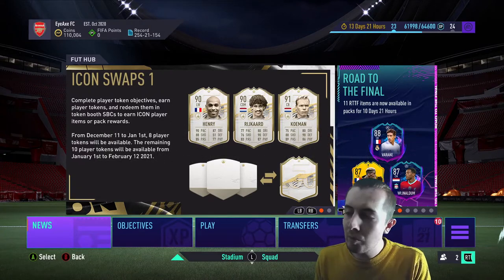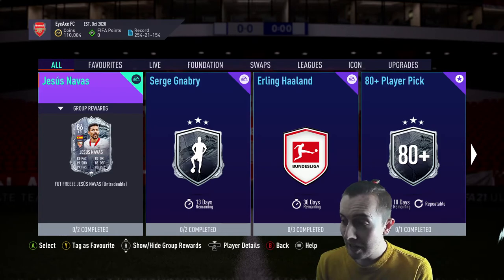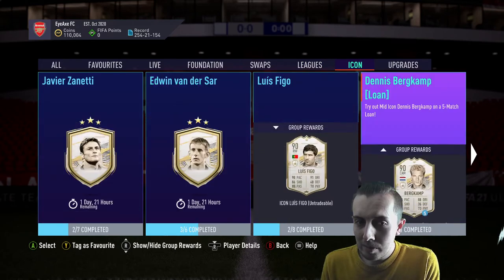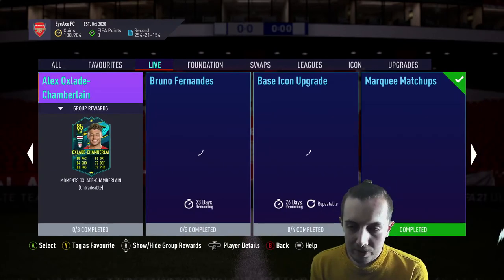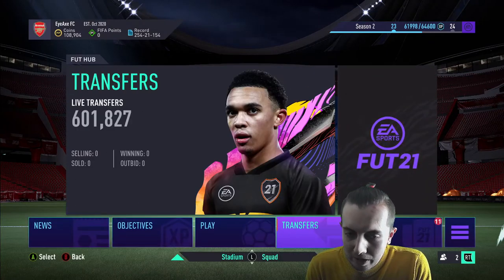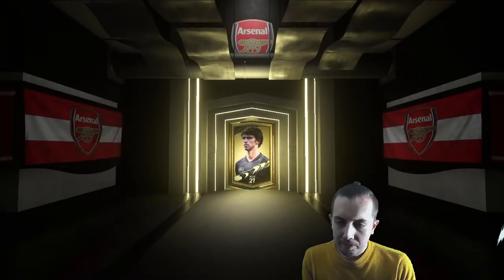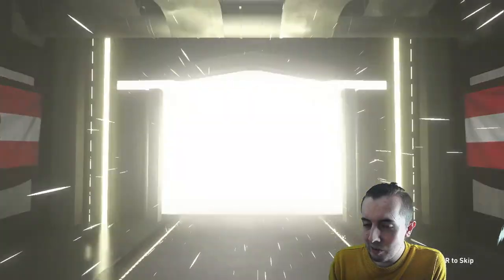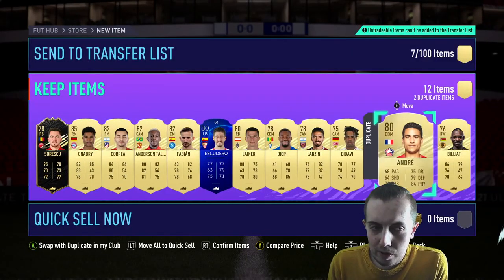FUT FREEZE GNABRY + RTTF TEAM 3! + PRIME MARADONA SBC - FUT FREEZE DAY 8 - FIFA 21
So much content in the game, new RTTF team in packs, new player SBC and Daily puzzle challenge, but on top of that, we got a 7 loan game prime Maradona SBC, dishes out a nice 50k pack too, love to see it.